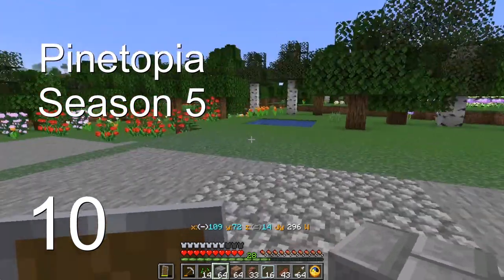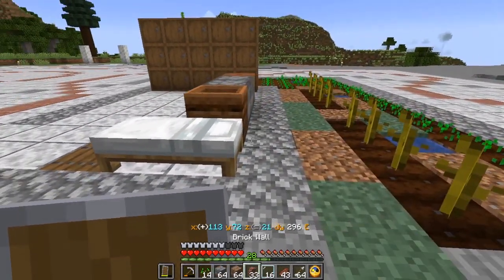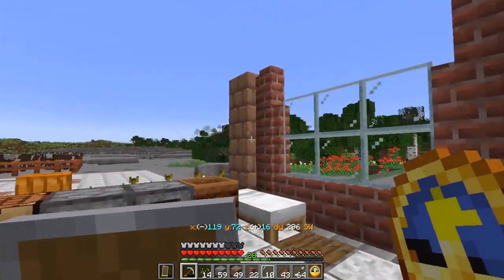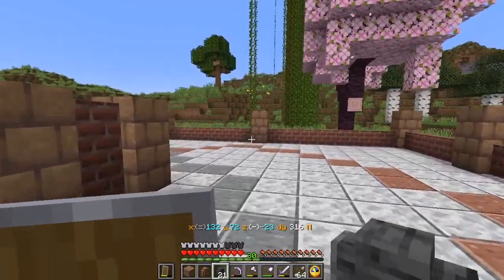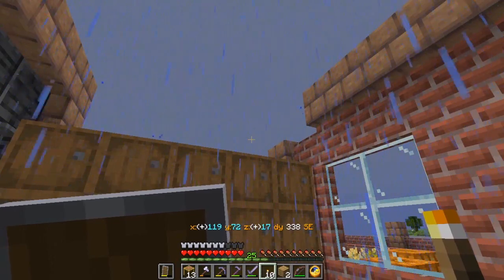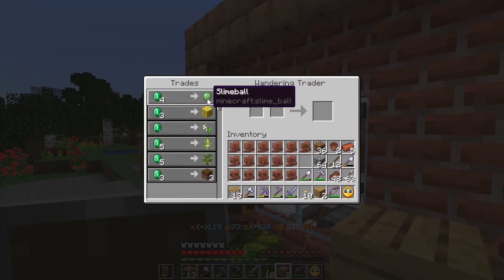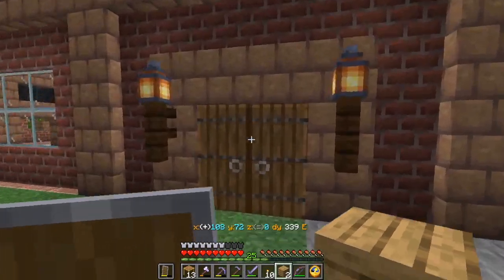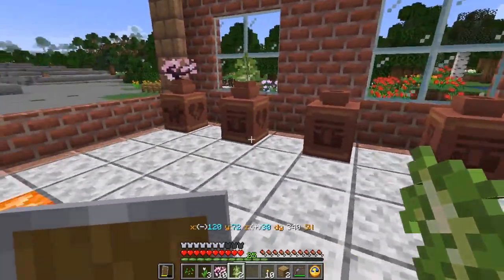Pineleaf Plays Minecraft Pinetopia S5 Episode 10: Dangerous Pots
No, I'm not talking about potions.